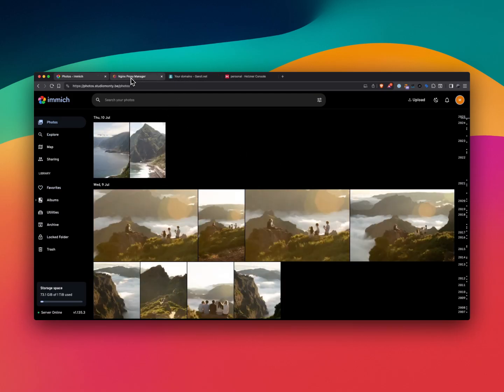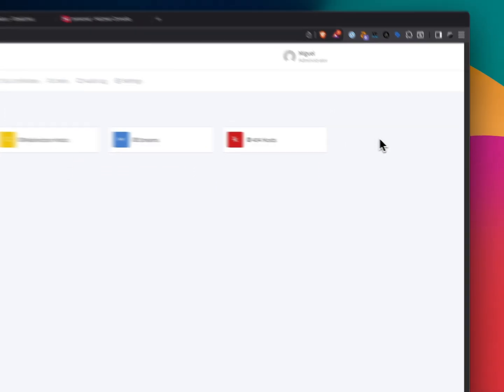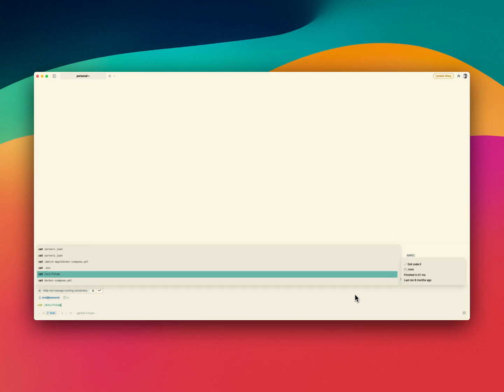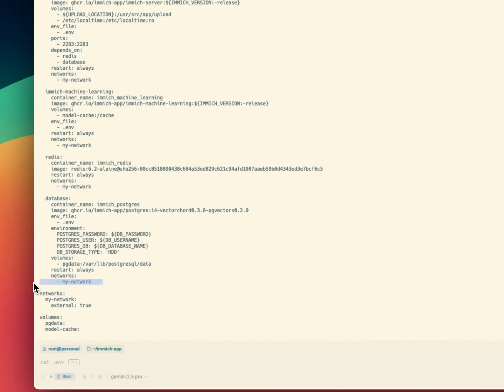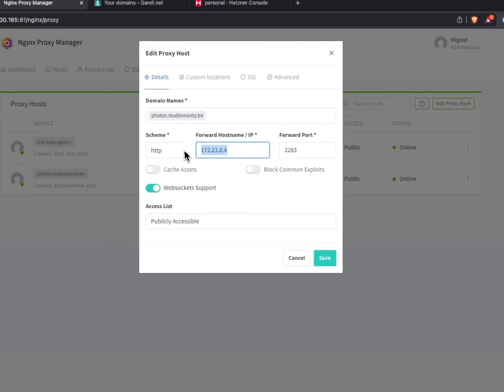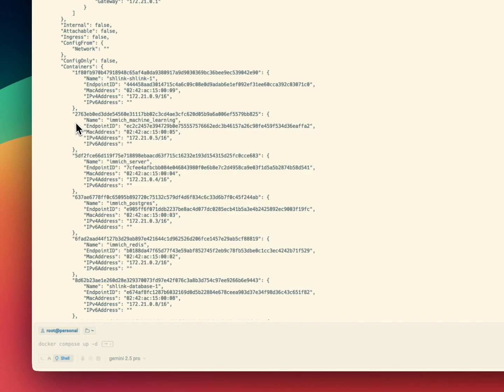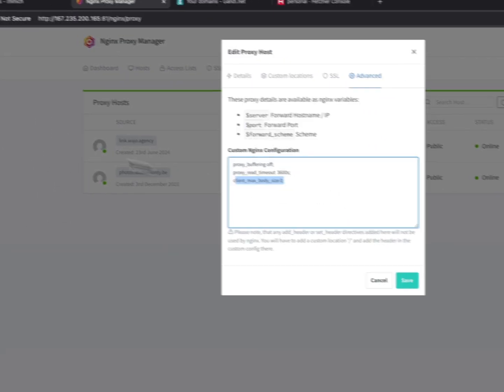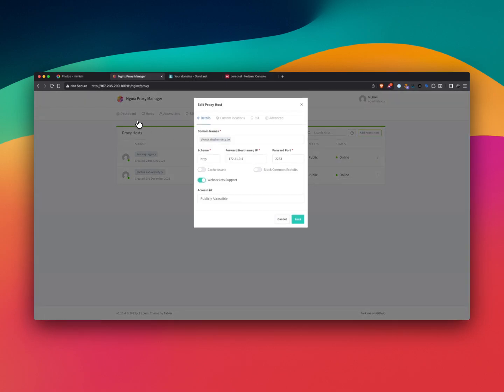Setup Immich with Nginx Proxy Manager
On request, I quickly show what my Nginx Proxy Manager + Immich setup looks like.